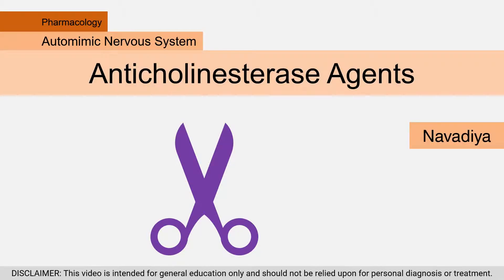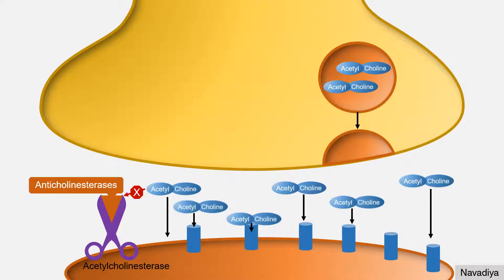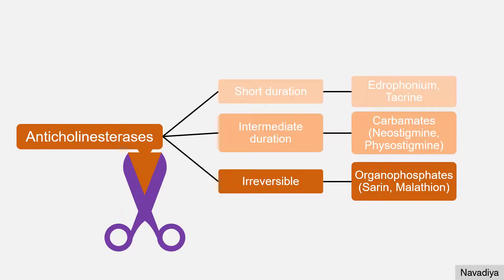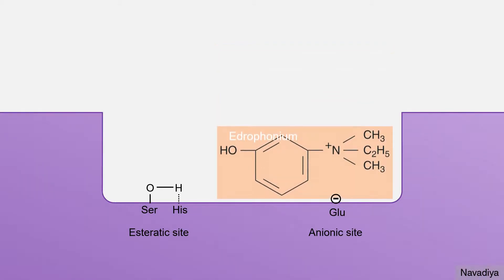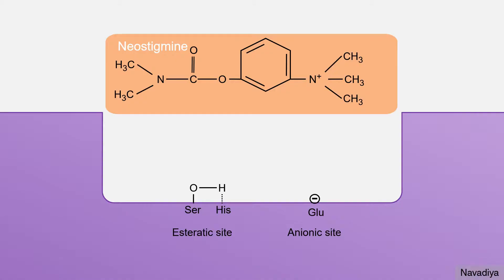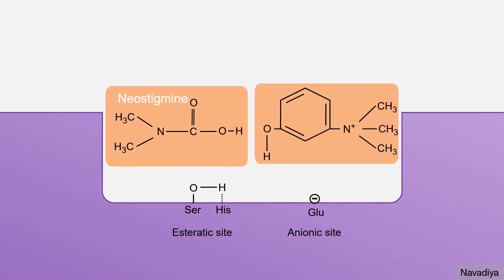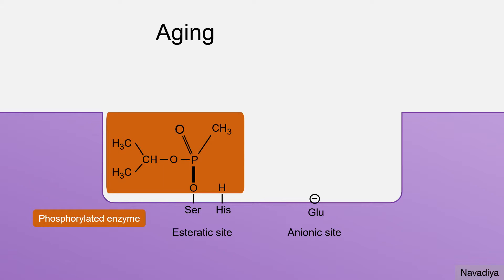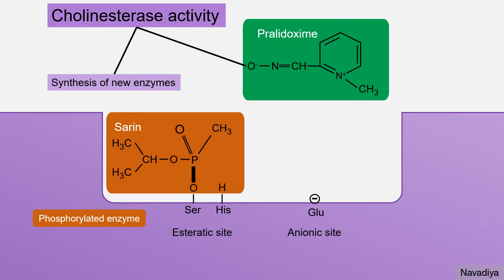Anticholinesterase Agents (Organophosphates & Carbamates)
This video describes mechanism of action of various anticholinesterase agents. Hope you enjoy.